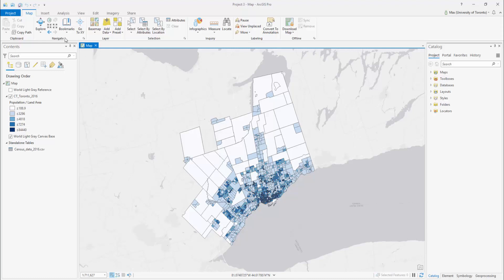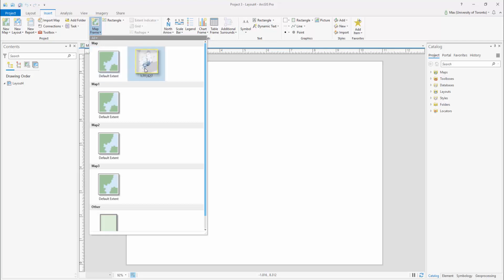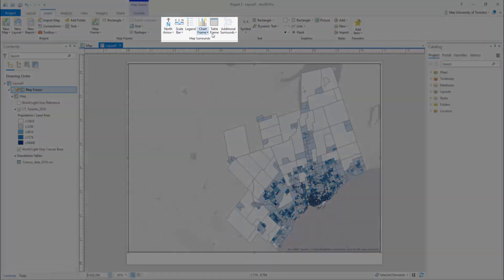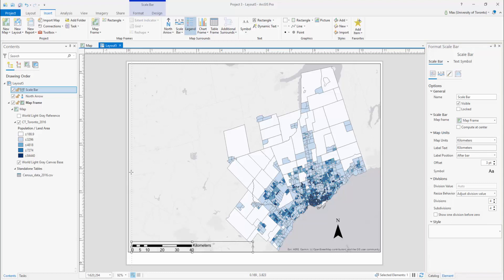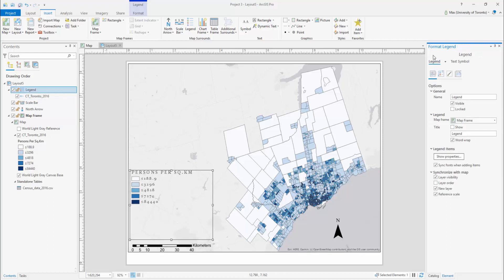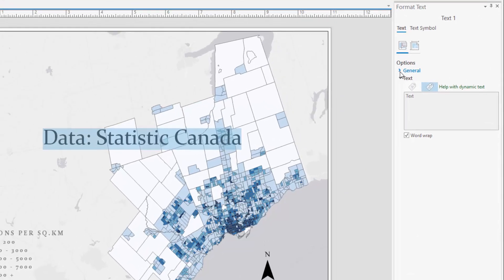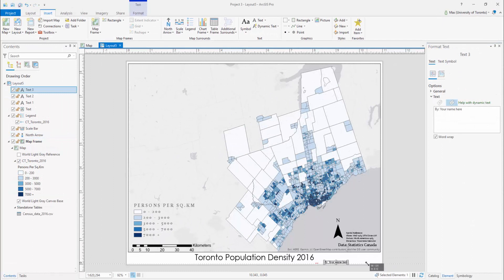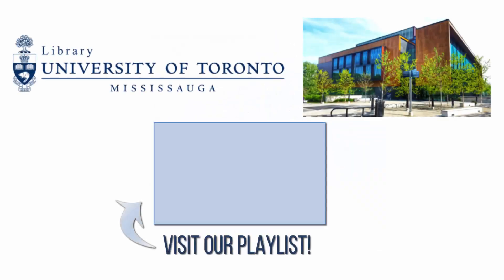Mapping in ArcGIS Pro: Creating a Map Layout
Finalize the map-making process by creating a layout for your project.